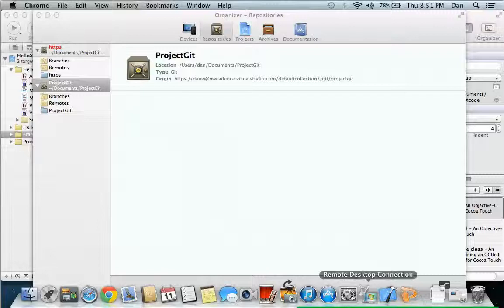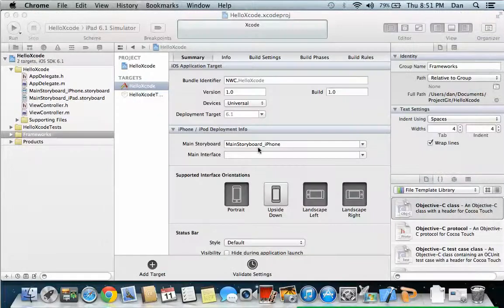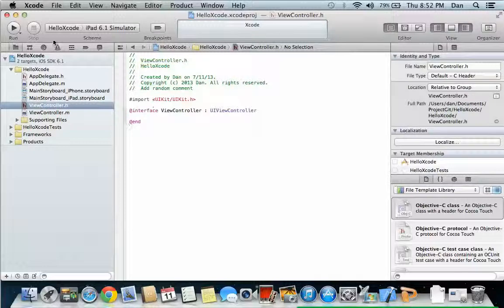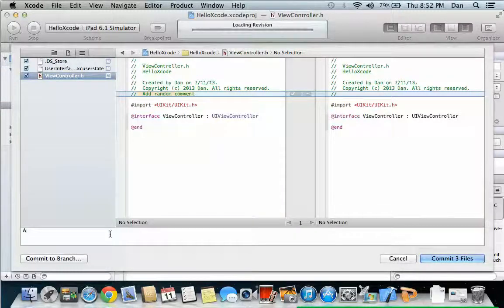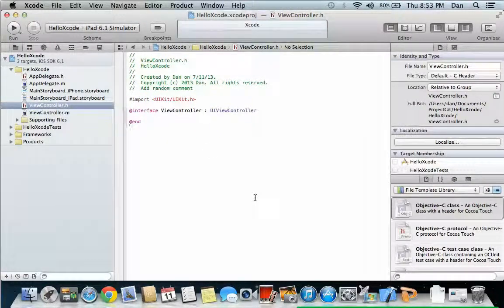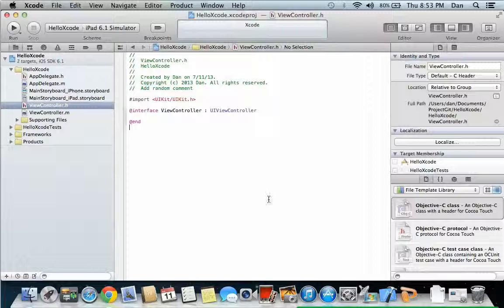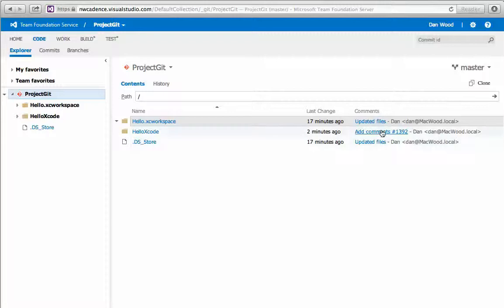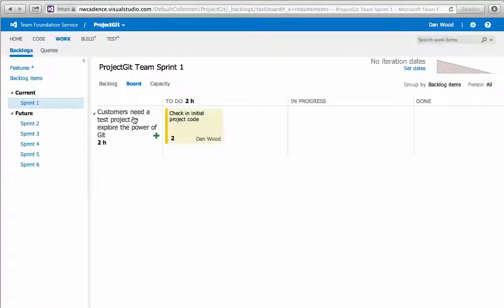VS2013 Git Xcode Integration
Xcode, Git and Team Foundation Server by Dan Wood | ALM Consultant at Northwest Cadence